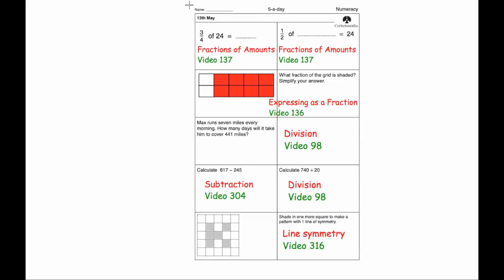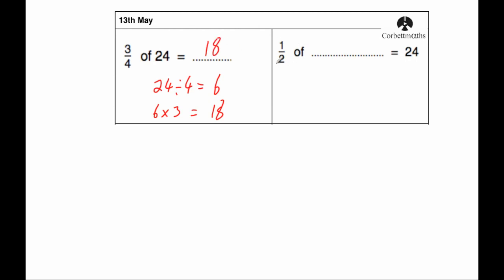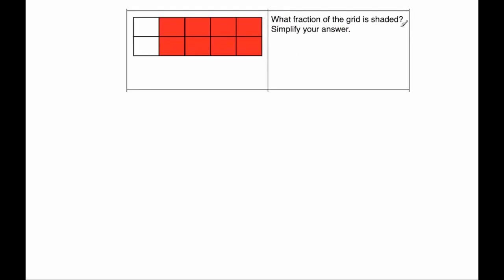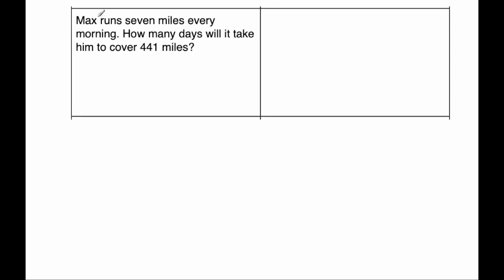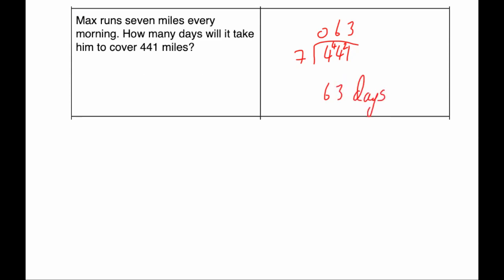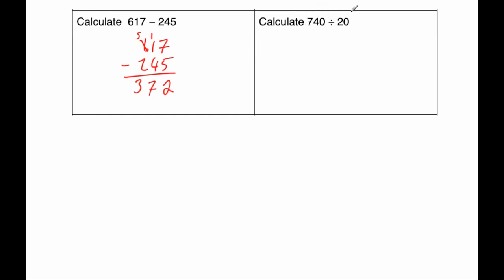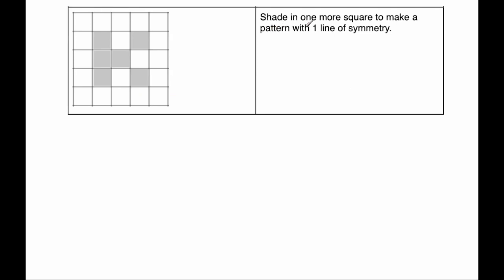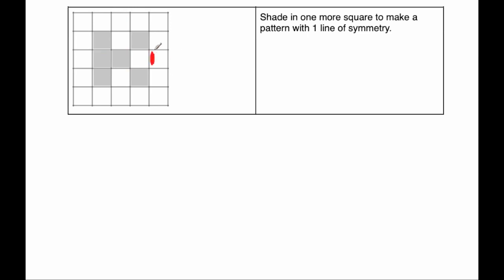5-a-day Numeracy 13th May Solution